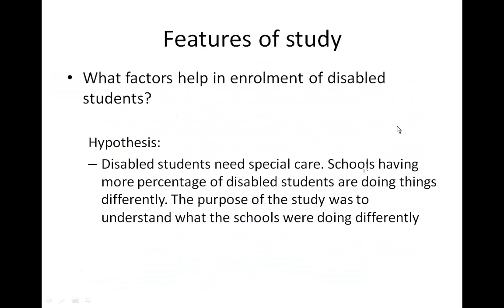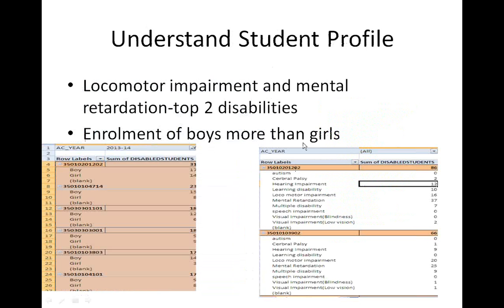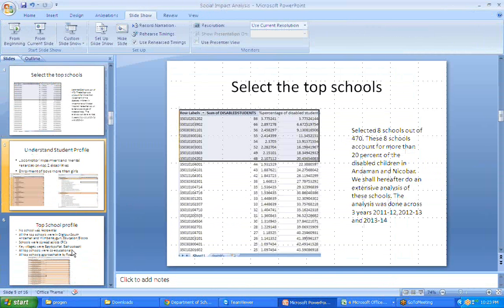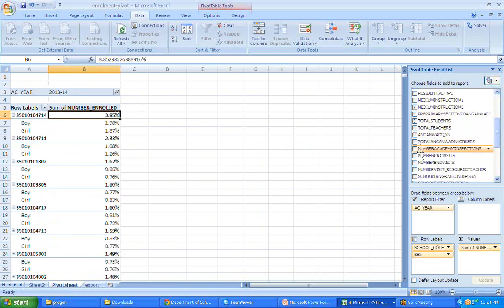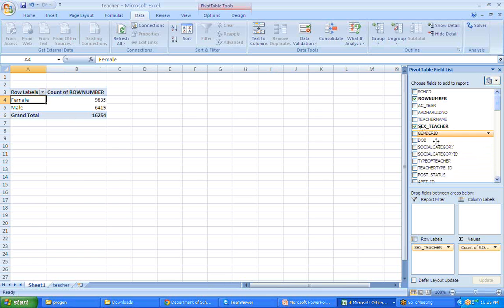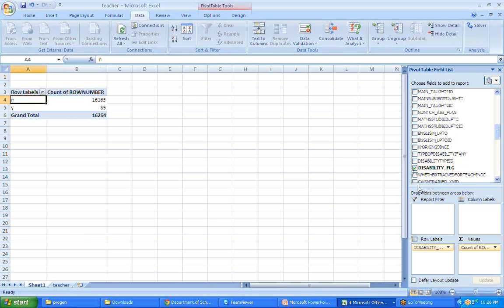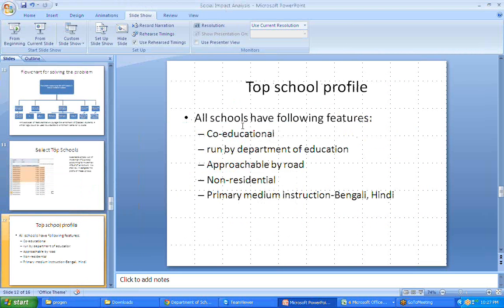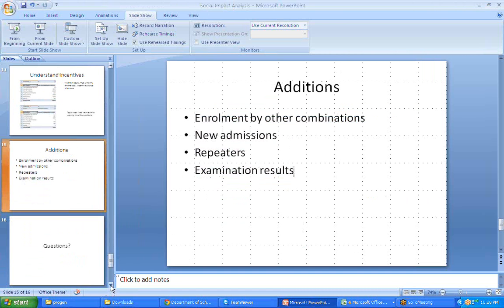schoolanalysis andamans-Dise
This reporting module was made using MS excel after cleaning up the Dise Data. The purpose of this analysis was to look at enrolment for ST and disabled students